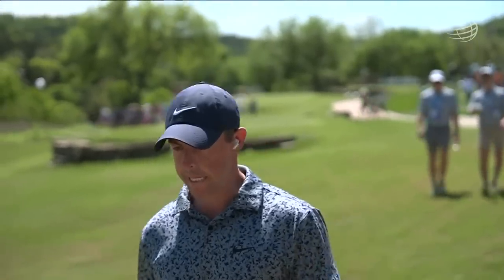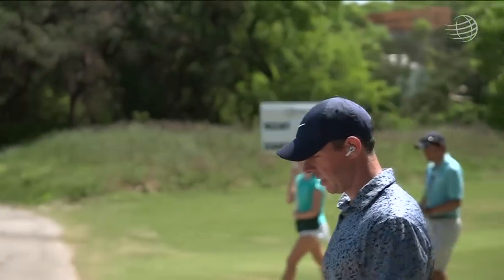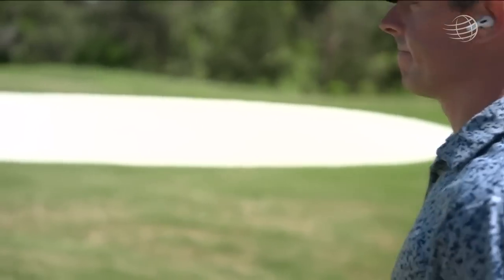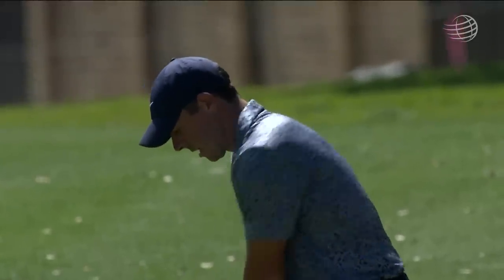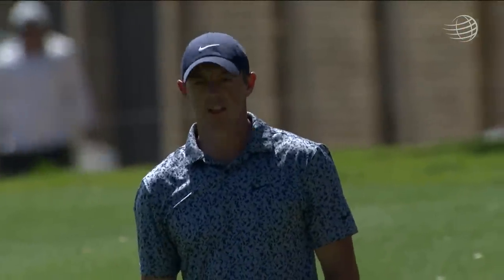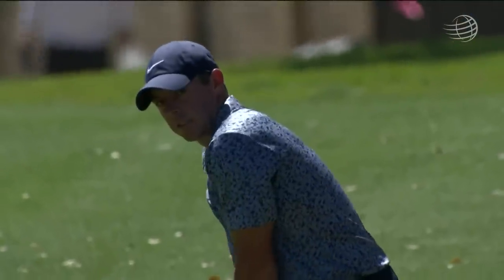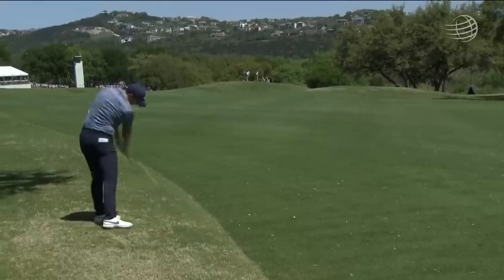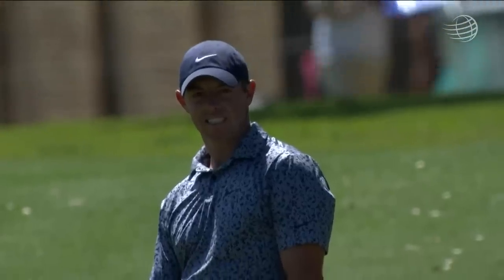Rory McIlroy's Mic'd Up Walk and Talk Interview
Rory McIlroy's mic'd up in-round walk and talk interview on the 6th hole at the WGC - Dell Technologies Match Play during his quarter-final match against Xander Schauffele.